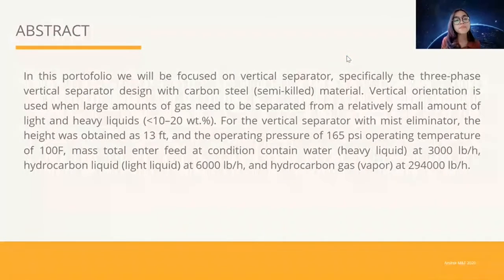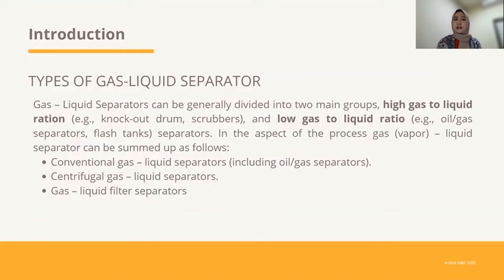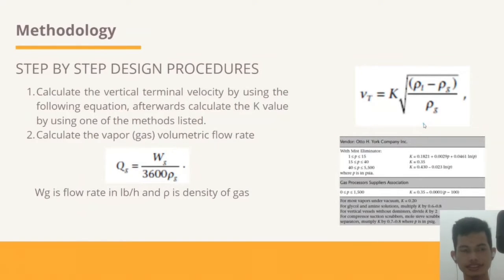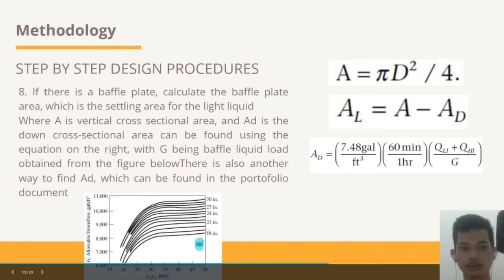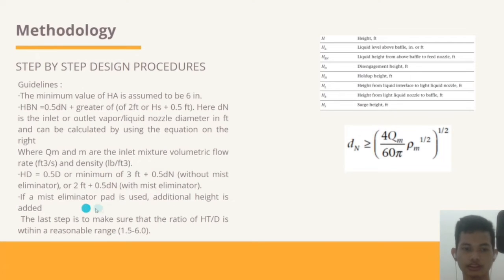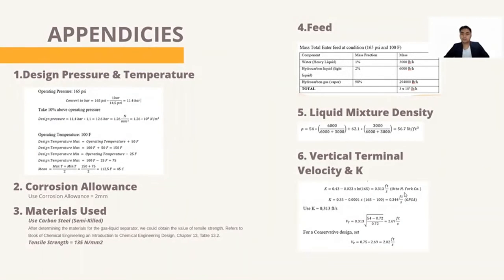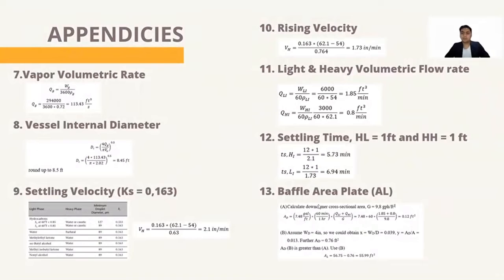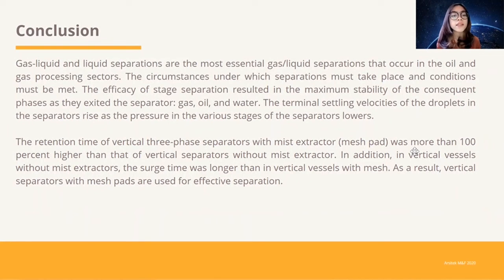Gas liquid separator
Desain Alat Industri Kimia (DAIK)-Q
Semester Gasal 2021